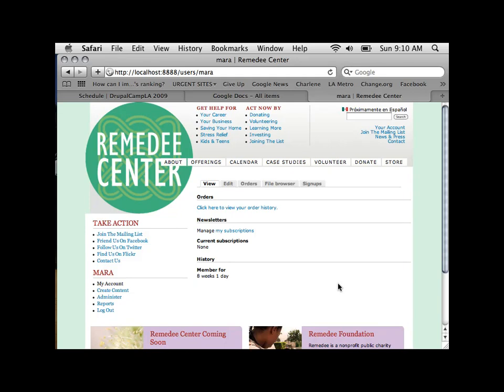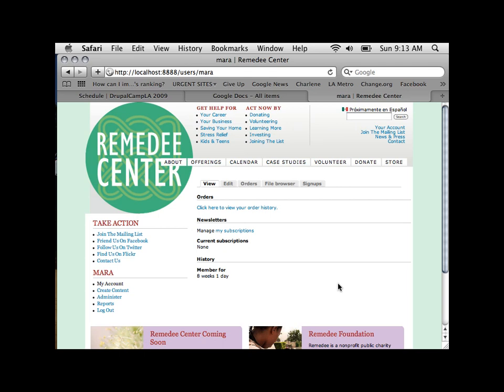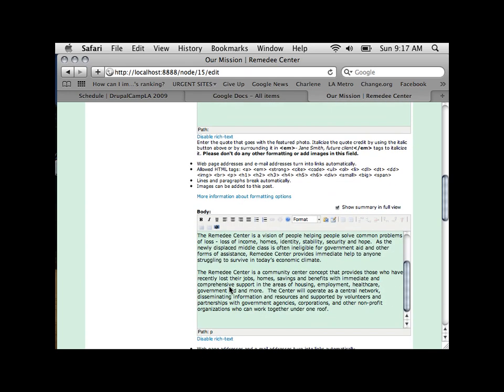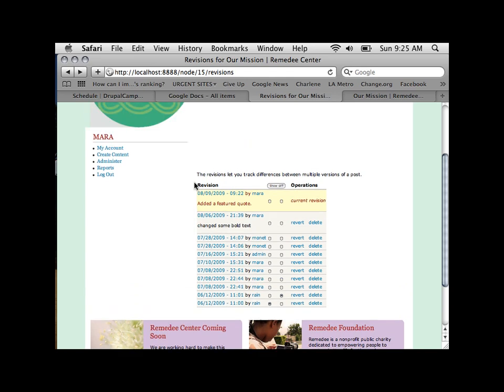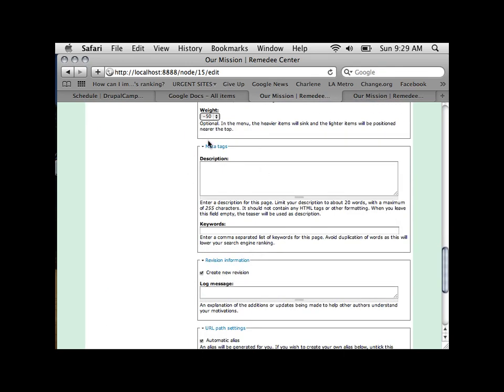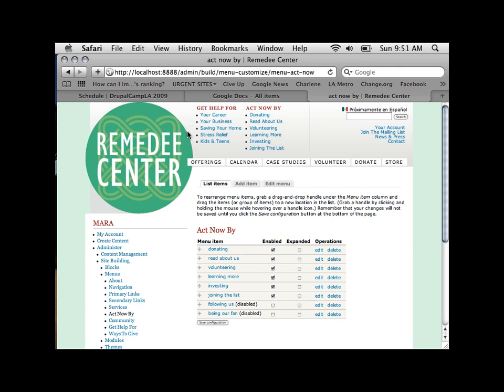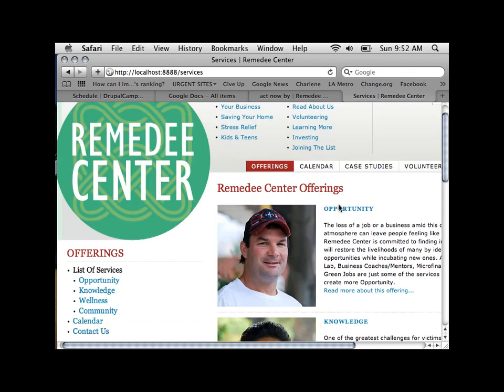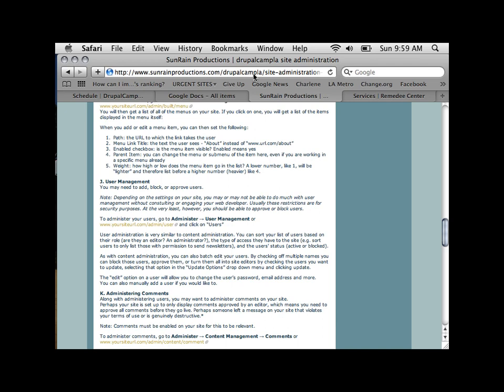Drupal: Site Admin Basics